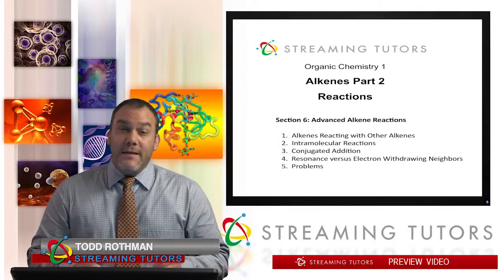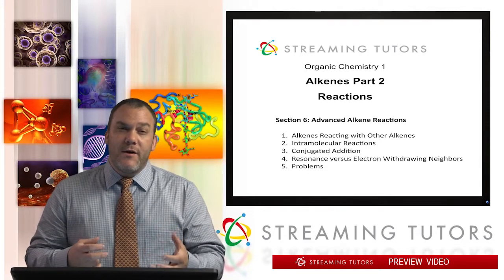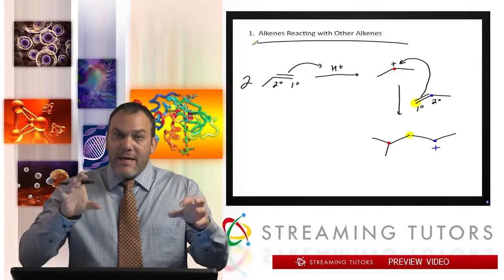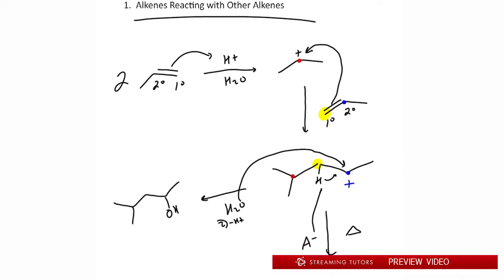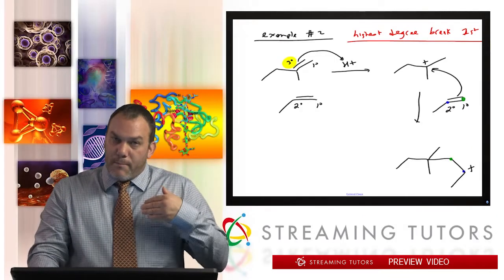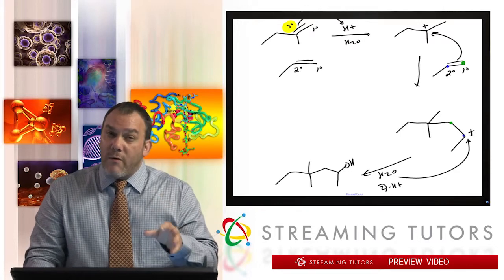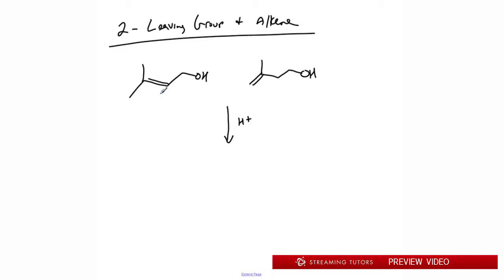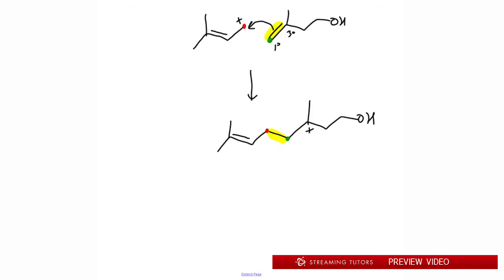Alkenes Part 2 Alkene Reactions Advanced Alkene Reactions tutorial